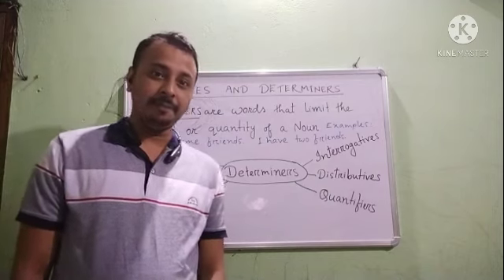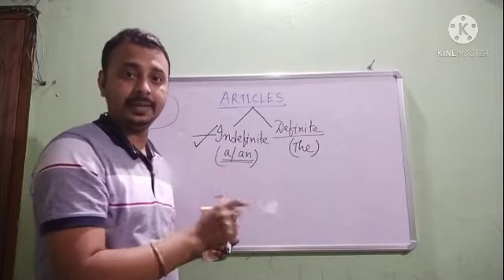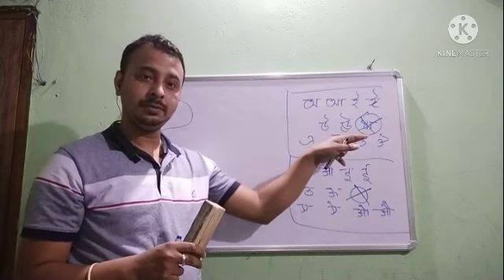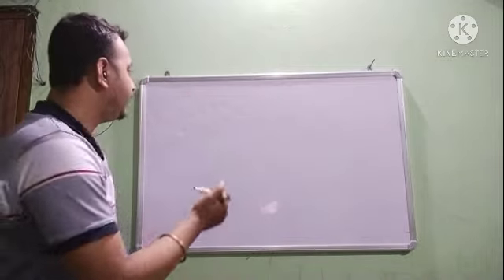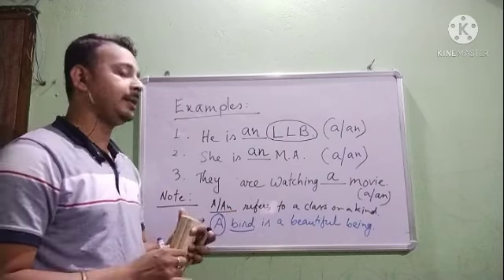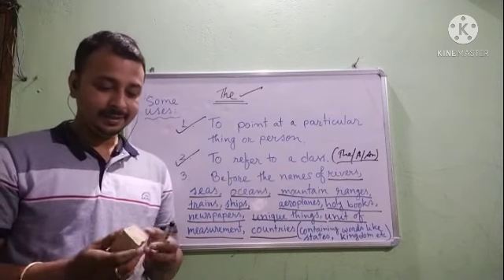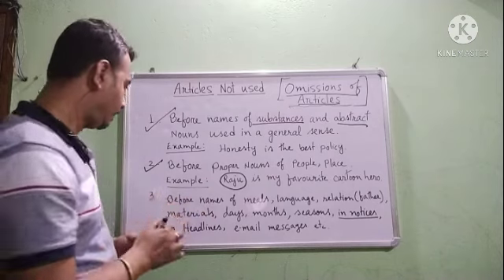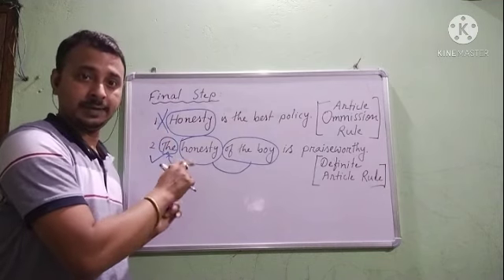Facts about Articles (a/an/the). For All kinds of exams. Articles in English Grammar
All the confusions of Articles (A/An/The) will be clear if you watch the video till the end without skipping (leaving) any part of it.

Dhanjyoti Bhuyan